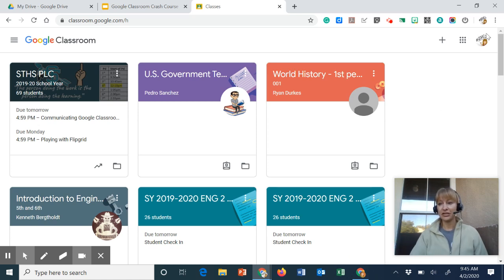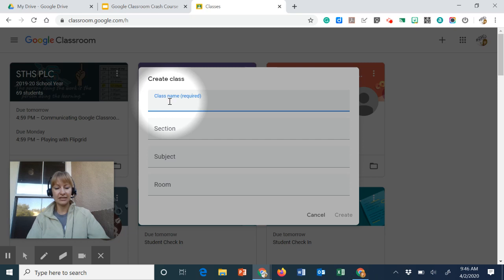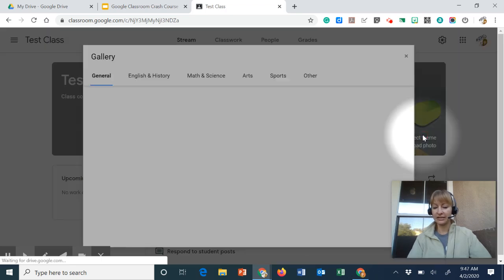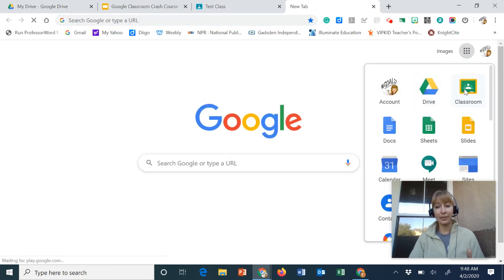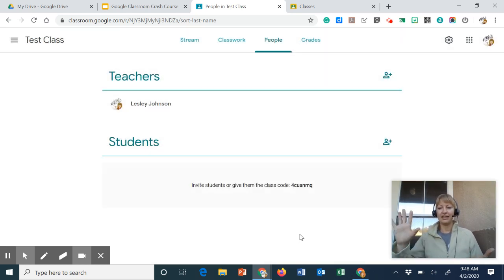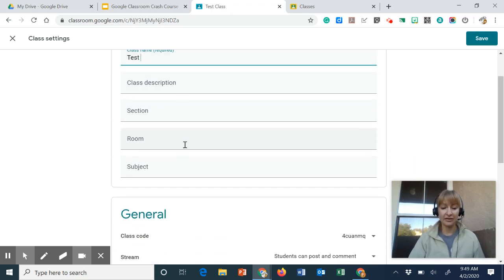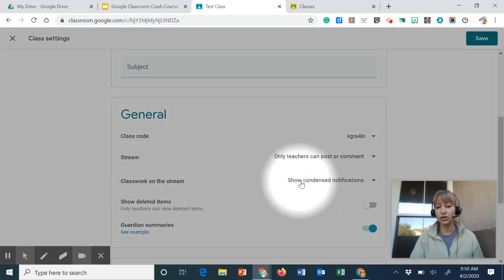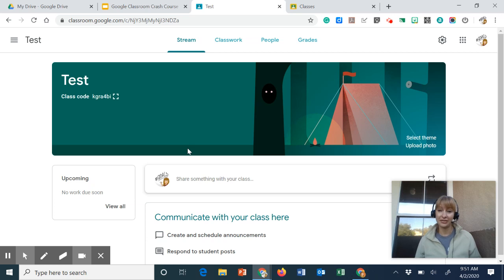Getting started with Google Classroom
Learn how to create a Google Classroom, change the theme, access the class code (used for joining), add students, change the Stream settings, and set up the Stream to show you attachments and details so that you know when students have turned in their work. 👍